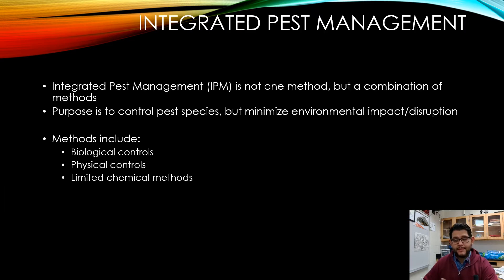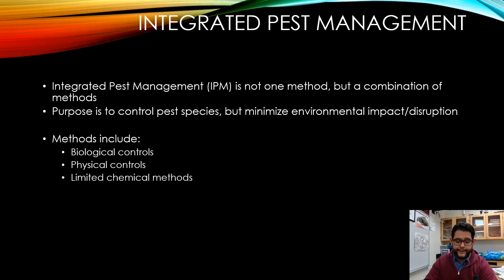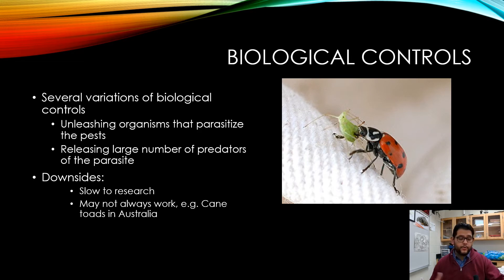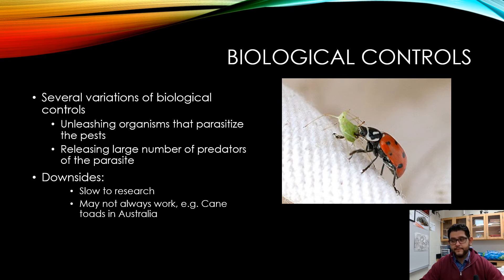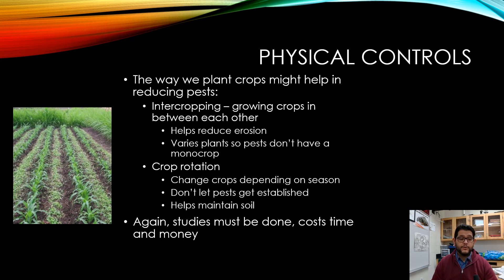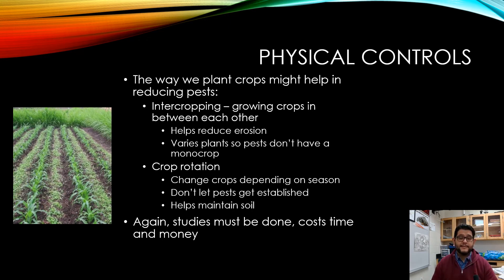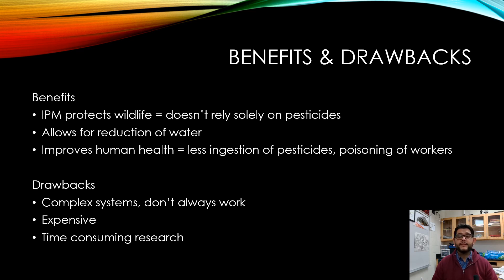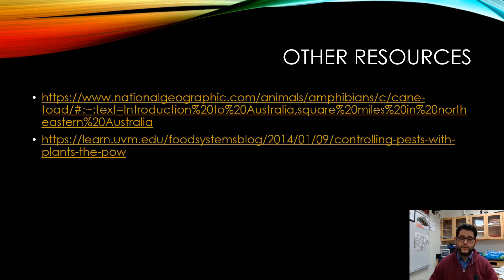APES Topic 5.14, Integrated Pest Management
This is Unit 5, Topic 14, Integrated Pest Management, from the AP Environmental Science CED